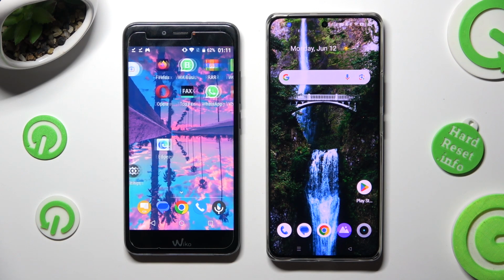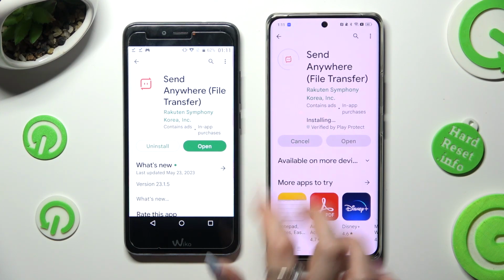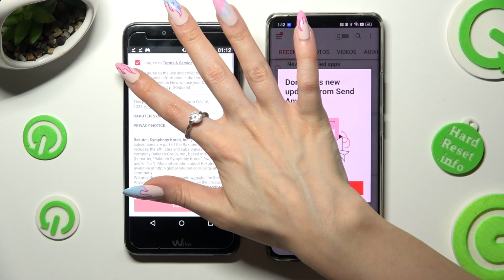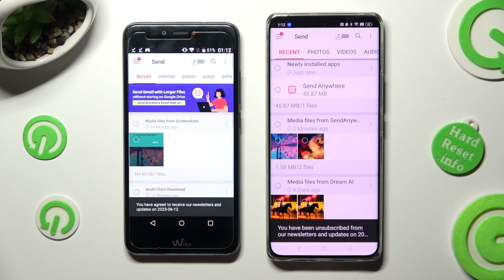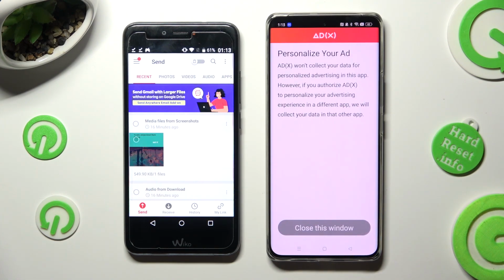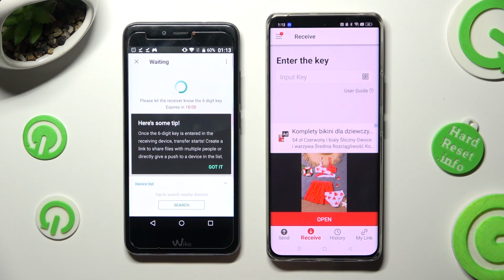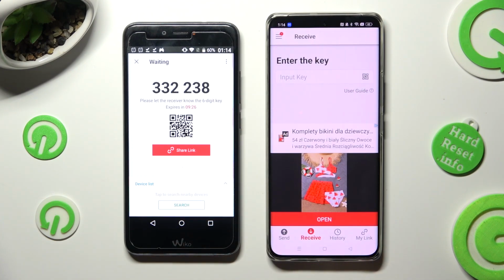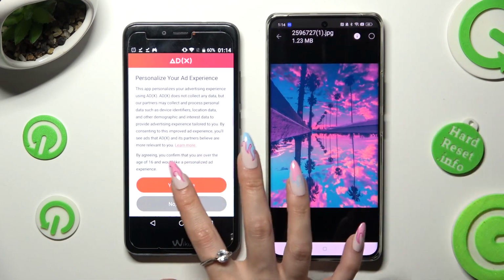How to Transfer Files from WIKO U Pulse to REALME Device? - Install Send Anywhere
You can transfer files from your WIKO U Pulse Smartphone to a REALME device in our new video. You can easily transfer files from your WIKO U Pulse to any REALME device in just a few simple steps with today's video. Please don’t forget to like, leave a comment, and subscribe to our channel if you find our tutorial useful if you are planning to purchase a new REALME and would like to know how to transfer your previous data and files.

How to use the send anywhere app on WIKO U Pulse?
How to transfer media from WIKO U Pulse to any REALME Device?
How to move a WIKO U Pulse device to REALME Device?
How to Transfer files from WIKO U Pulse to Realme Device?